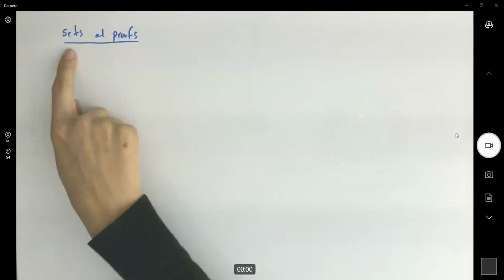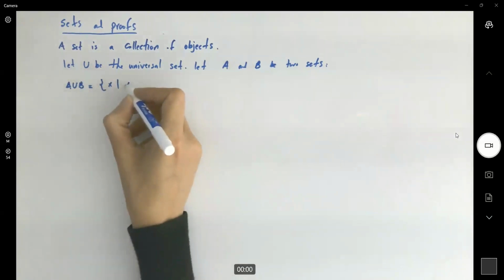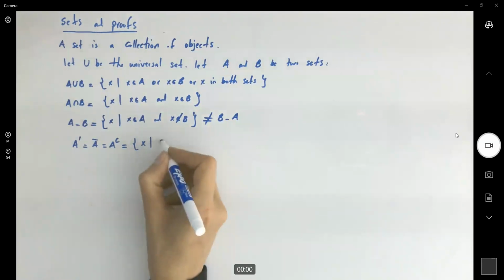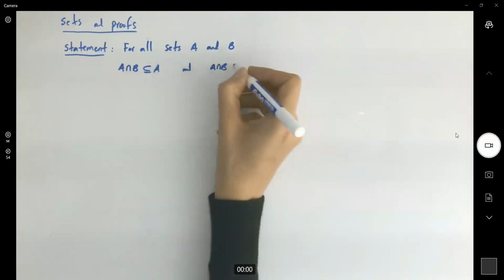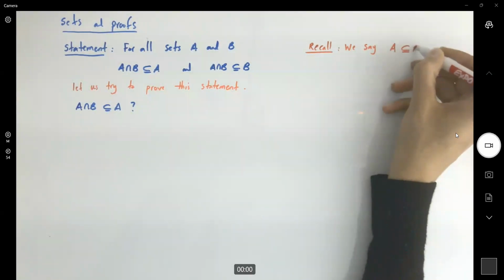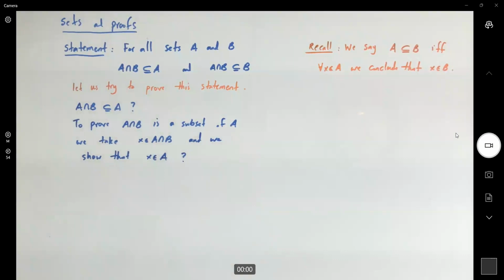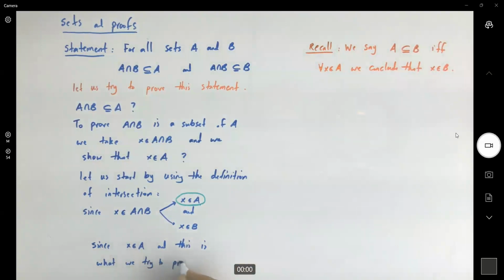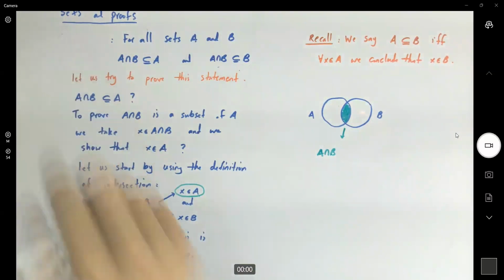A intersection B is Subset of A and B